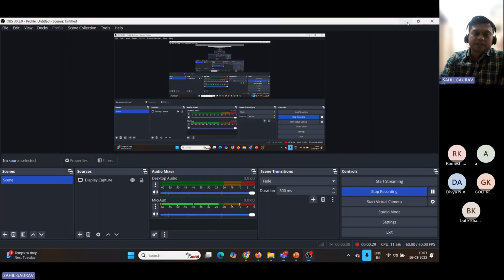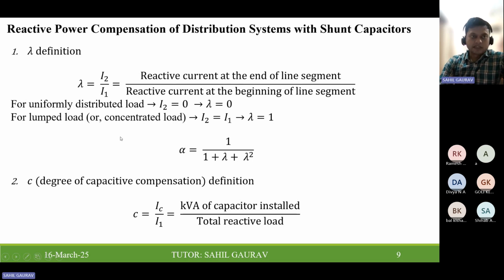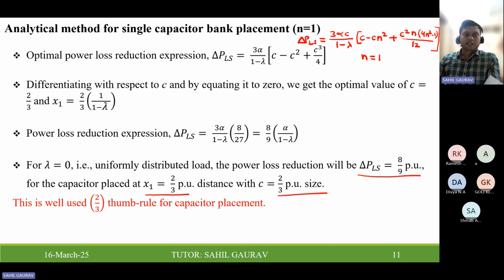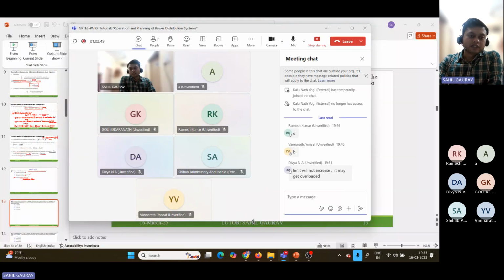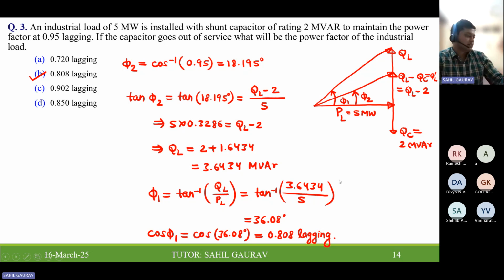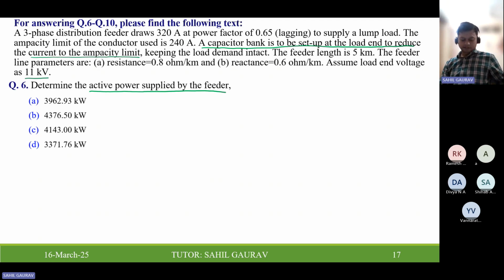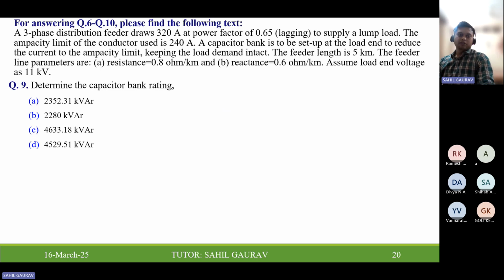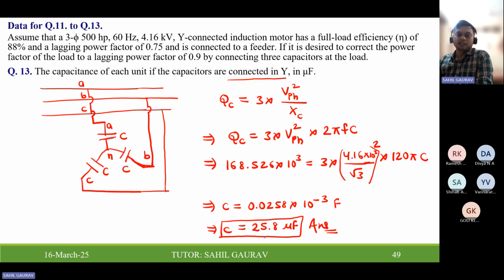Reactive Power Compensation in Distribution Systems || Session 8